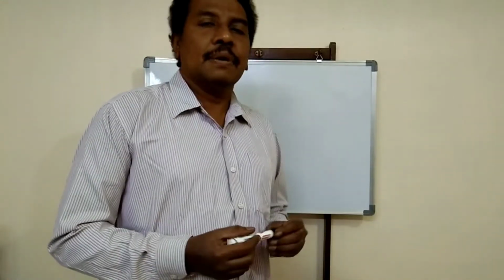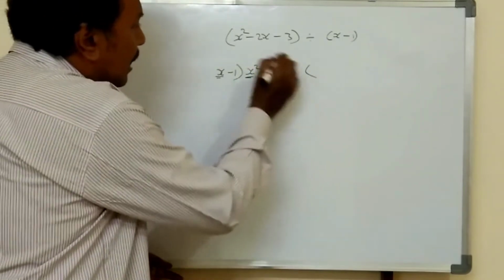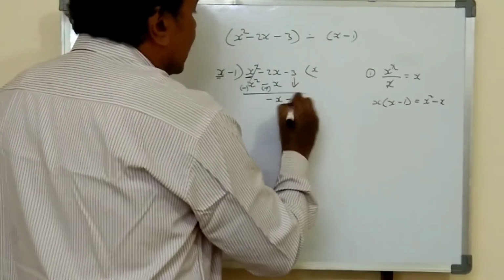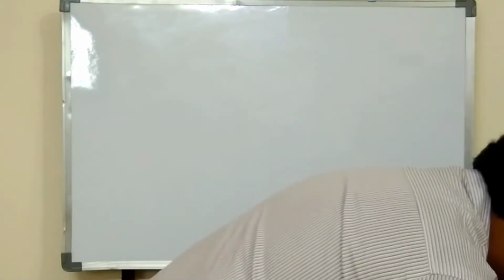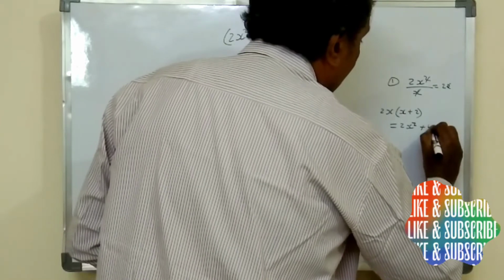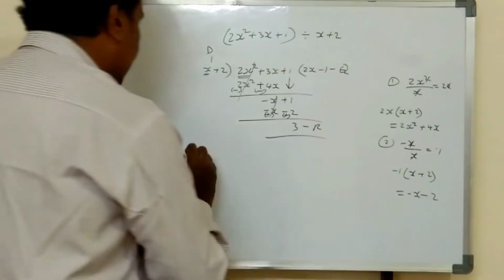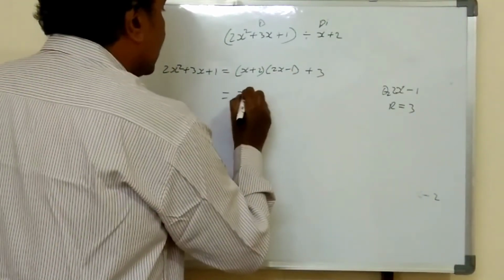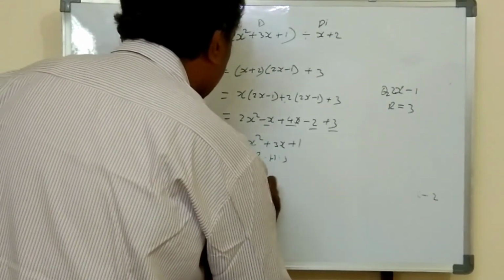Division of Trinomial with Binomial | Polynomials | Praveen Tutorial Point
Division of Trinomial with Binomial by Deepak sir